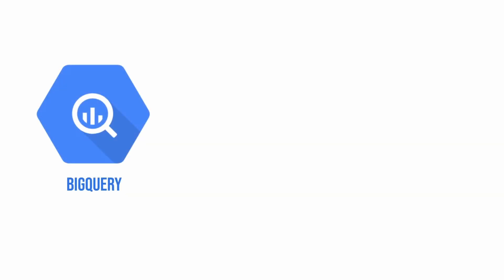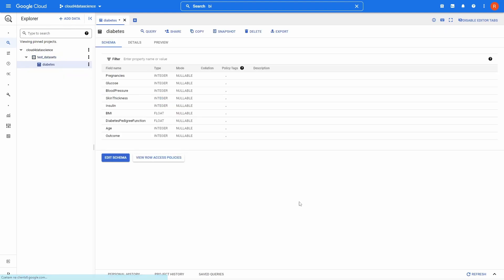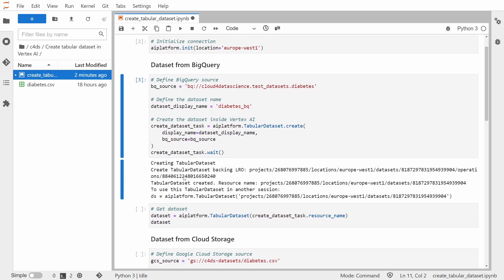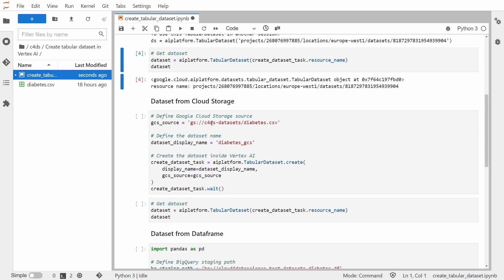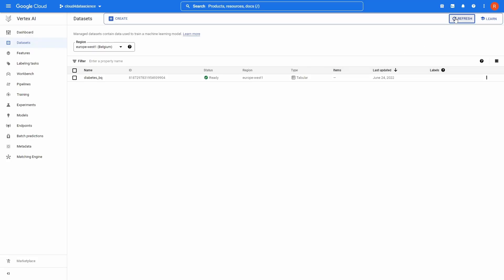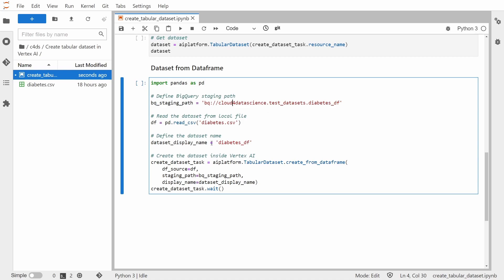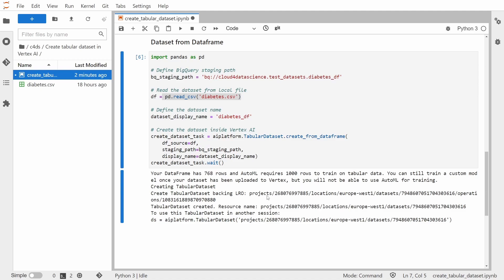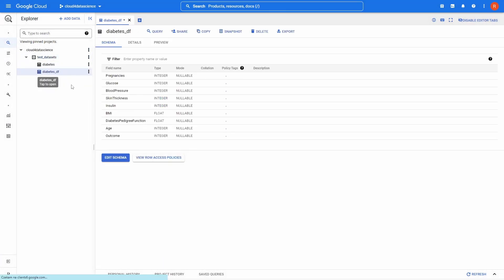Create Tabular Dataset in Vertex AI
This tutorial shows how to create Tabular Dataset in Vertex AI, from BigQuery table, Google Cloud Storage CSV file or Pandas DataFrame.

0:00 Datasets creation options
0:42 Create from BigQuery table
2:58 Create from Google Cloud Storage CSV file
4:12 Create from Pandas DataFrame